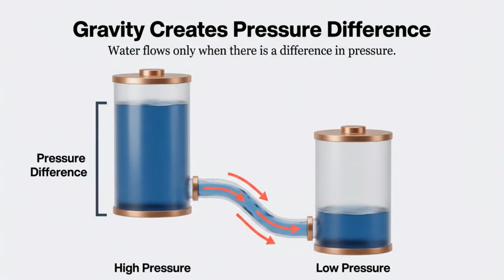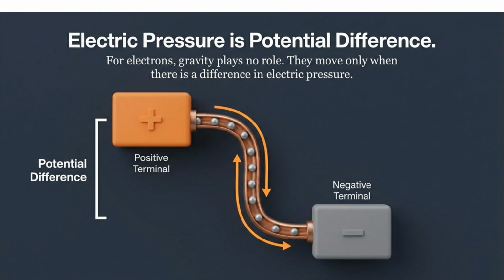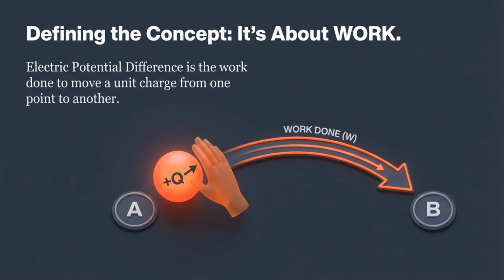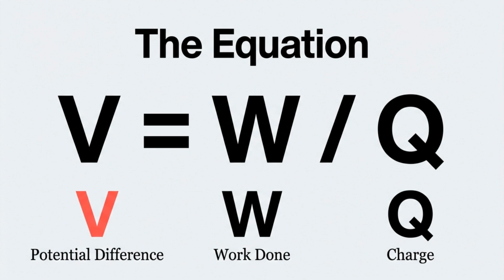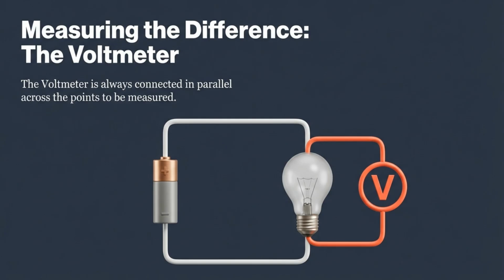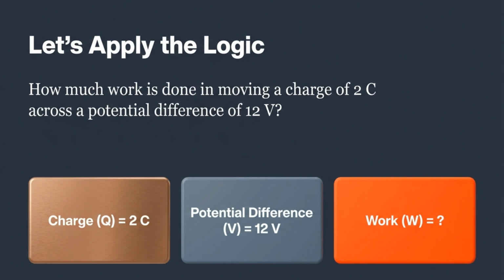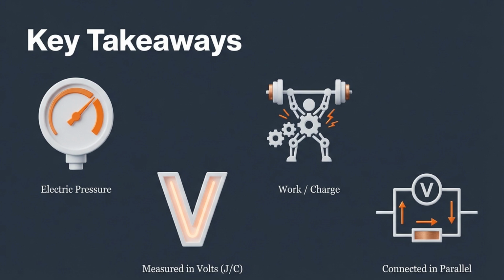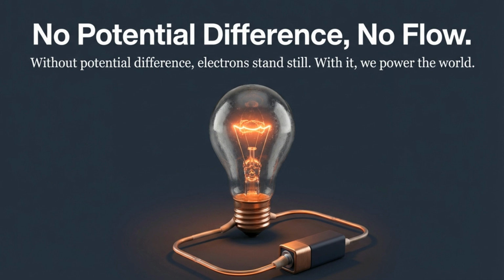Voltage Explained: The Link Between Electric Potential and Magnetism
This video explores Electric Potential Difference (Voltage) as the fundamental "pressure" that drives the world of electromagnetism. Using the intuitive hydraulic analogy, we break down how voltage initiates current flow, the mathematical relationship defined by Ohm’s Law ($V = IR$), and how this energy transfer acts as the bridge to generating magnetic fields. From chemical cells to 220V domestic circuits, discover how potential difference is the primary energy source that powers our modern lives.